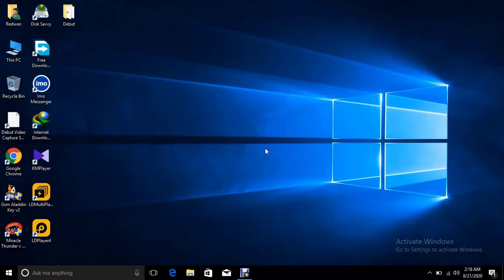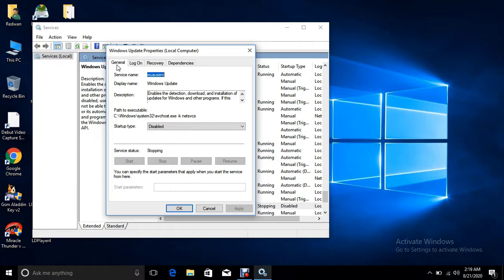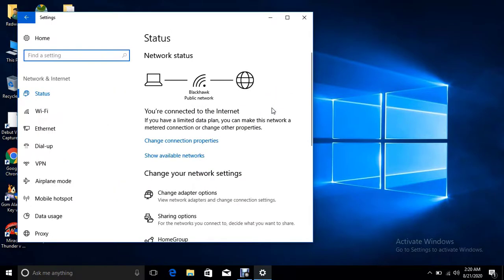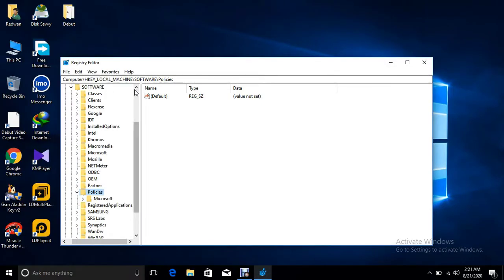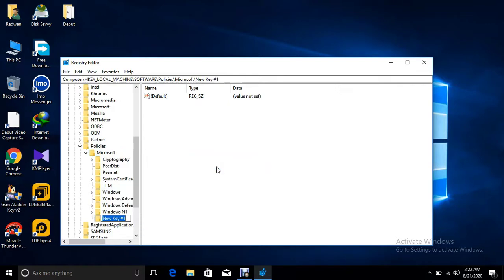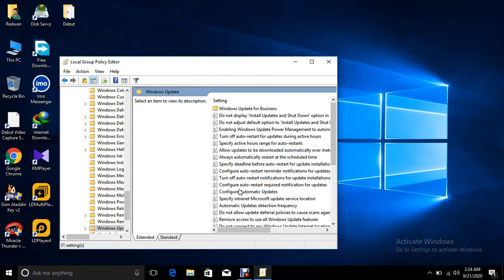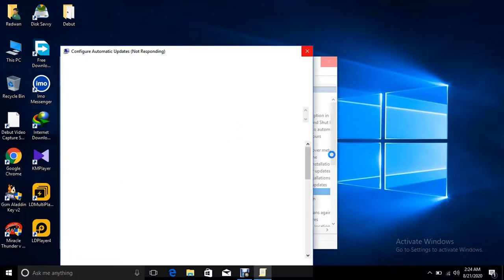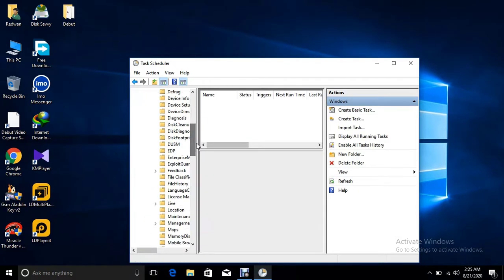How to Disable Windows 10 Updates Permanently|Stop updates windows 10|windows update| Auto Update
This video shows windows 10 update problem. It's also windows 10 update. This is about stop updates windows 10. It’s about how to pause windows 10 updates. It also illustrates disable windows 10 updates. This Windows 10 is created to teach the technique to avoid Windows 10 turn off windows Windows 10 updates,how to stop windows 10 update,stop windows 10 downloading updates,disable windows 10 automatic updates,disable windows 10 update permanently,turn off windows 10 updates permanently,how to turn off windows 10 update,permanently turn off windows 10 update,stop windows updates.
IT Help 360
1. Walton Primo H8 Frp Bypass Without PC 2021 || 100% Solved || Google Account Remove ||Android 8.0

2. Walton Primo H8 Frp Bypass Without PC 2021 || Bangla || 100%|| Google Account Remove ||Android 8.0

3. Walton EF6 Frp Bypass || Walton EF6 Frp Remove || EF6 Frp 100% Done || EF6 Frp Remove Without PC

4. Walton EF6 Frp Bypass | Walton EF6 Frp Remove | EF6 Frp 100% Done |EF6 Frp Remove Without PC |Bangla

5. Symphony V95 Frp Bypass In English| Symphony v95 google account remove| v95 frp bypass 2021| IT HELP

6. Symphony V95 Frp Bypass| Symphony v95 google account remove| v95 frp bypass 2021| V95 Frp Bangla

7. Symphony v96 Frp Bypass | Symphony v96 frp lock remove| Frp bypass symphony v96| V96 google account

8. Symphony v96 Frp Bypass | Symphony v96 frp lock remove| Frp bypass symphony v96| V96 google account

9. Symphony V48 Frp Lock Remove 100% |Symphony V48 Frp Unlock| V48 Google Account Remove Without Pc|
10. J5 Frp Unlock Without PC| Samsung J5 Google Account Bypass| J5 frp Bypass without PC| J5 Frp| Bangla

11.  J5 Frp Unlock Without PC| Samsung J5 Google Account Bypass| J5 frp Bypass without PC| J5 Frp| J5

12. How to Install Android 6.0 Marshmallow On Samsung Galaxy Core Duos gt-i8262|| IT Help 360

13. Redmi 9 Prime Frp Unlock|Redmi 9 Prime frp bypass without pc|Redmi 9 prime google bypass| M2004J19I
14.  Redmi 9 Prime Frp Unlock| Redmi 9 Prime frp bypass without pc| Redmi 9 prime google bypass|M2004J19I

15. Huawei Y3 2017 Frp Bypass Without Pc|Frp Bypass Huawei Y3 2017|Huawei Cro U00 Frp Bypass|2021|BD

16. Huawei Y3 2017 Frp Bypass Without Pc|Frp Bypass Huawei Y3 2017|Huawei Cro U00 Frp  Bypass|2021|100%

17. Samsung J6 Google Account Bypass| Samsung J6 Frp Bypass Without Sim Card | Samsung J600 Frp Bypass

18. Samsung J6 Google Account Bypass| Samsung J6 Frp Bypass Without Sim Card | Samsung J600 Frp Bypass

20. Vivo Y91 Frp Remove|Vivo 91frp bypass without pc|Vivo Y91 frp lock|How To Bypass Vivo Y91 frp

21. Redmi Note 7 Pro Frp Bypass| Note 7 Pro Frp Unlock| Redmi Note 7 MIUI 12.5.1 Frp Bypass Without Pc

22. Symphony Z30 frp bypass solution| Symphony Z30 frp bypass without pc| z30 google account bypass|100%

23. Symphony Z30 frp bypass solution| Symphony Z30 frp bypass without pc| z30 google account bypass|100%

24. Geo Phone T19 Full Review Unboxing |বাটন ফোনের চ্যালেঞ্জ নিয়ে স্মার্ট ফোনের সুবিধা দিলো Geo T19

25. Zed Air Laptop Windows 10 Installation || How to format Zed Air Laptop || I Life Zed Air All Driver
26. Zed Air Laptop Windows 10 Installation || How to format Zed Air Laptop || I Life Zed Air All Driver